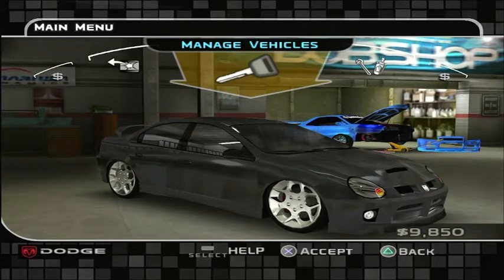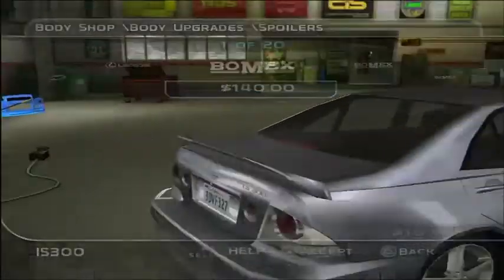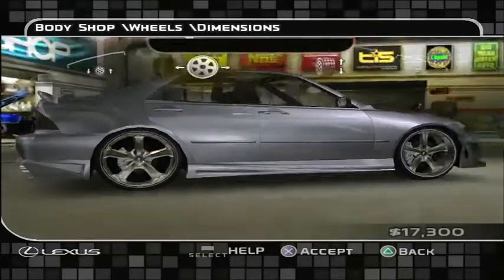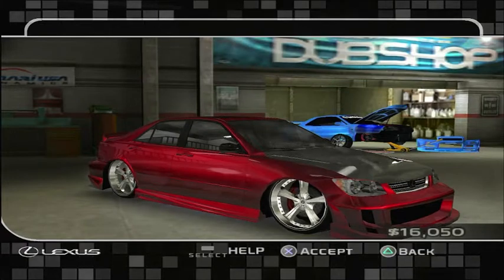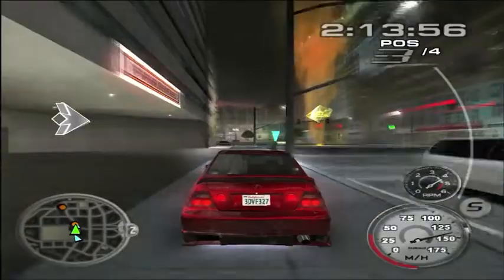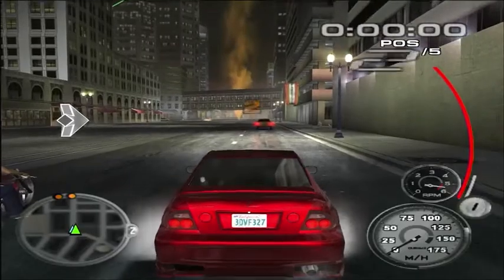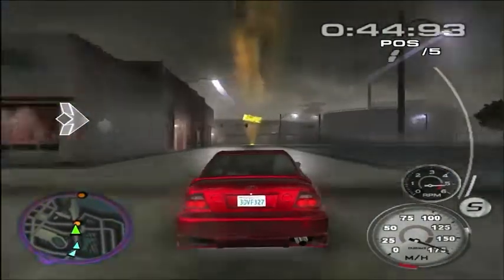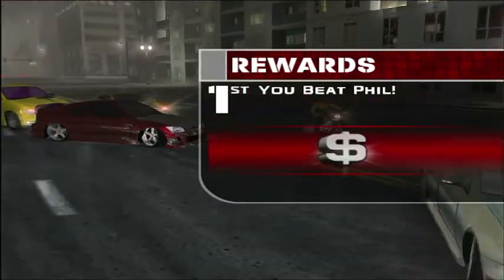WE GOT A BIKE FINALLY! | MIDNIGHT CLUB 3 DUB EDITION REMIX | FUNNY PLAYTHROUGH PT. 3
Welcome back to the rise and grind of DNiick. I love it here I feel safe in my own space, yall should too its a safe space for yall too. We been grinding forreal, tell a friend to tell one to tell one cause we continuing the hustle!